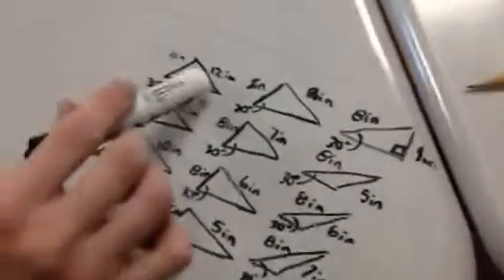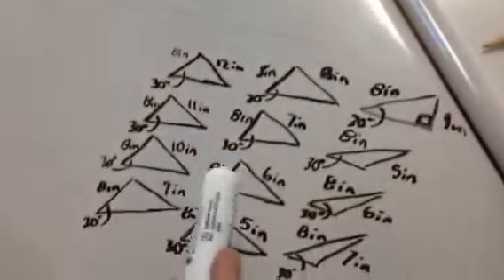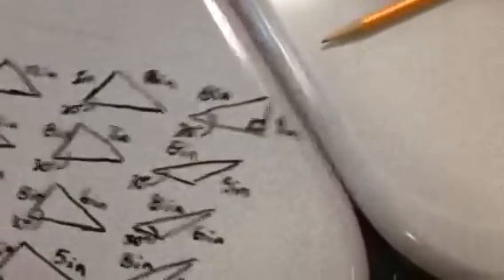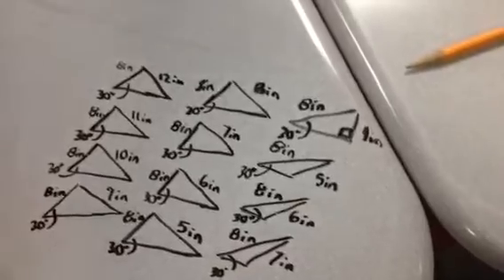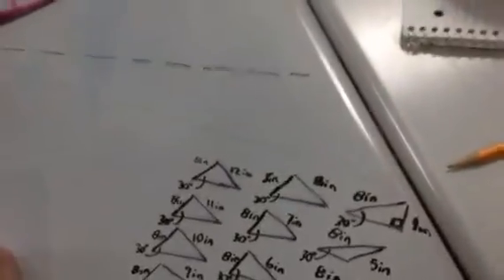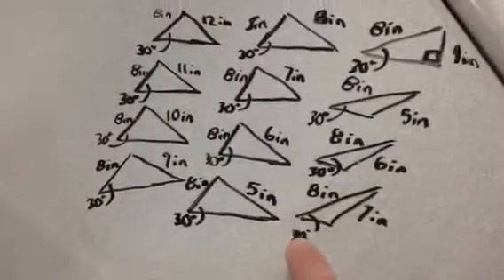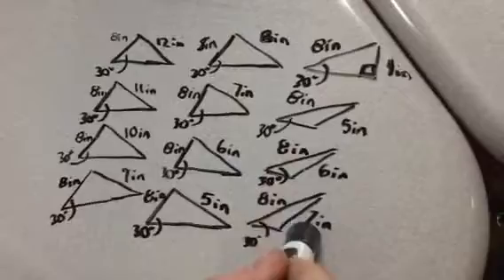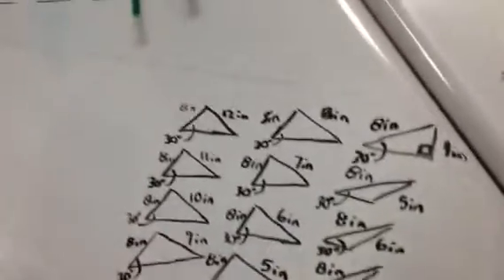TRIANGLE CHALLENGE PART 3: Ambiguous Case Activity. Solution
TRIANGLE CHALLENGE
Materials:  Two 12 inch pipe cleaners, One 12 inch ruler, One White Board Marker
Directions:
1.  Use one pipe cleaner that is 8 inches long (light colored) and put it as side AB
2.  Angle A is exactly 30 degrees.
3.  Side AC is a second pipe cleaner (darker color) and starts at 12 inches long.  It can be shortened by 1 inch increments.
4.  Make as many triangles as possible.  For instance one answer would be 8 in side and a 12 in side and a 30 degree angle.
5.  There are 12 triangles that can be formed.